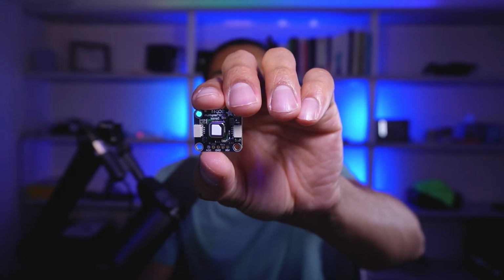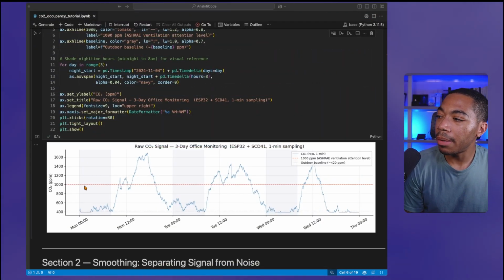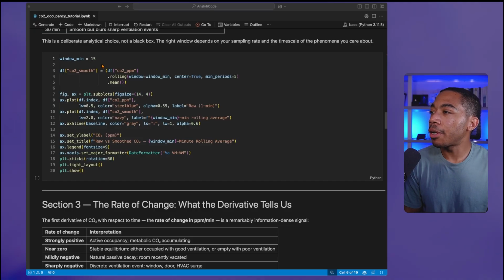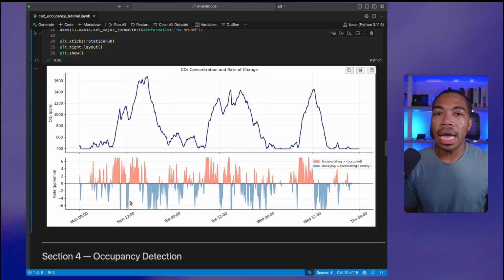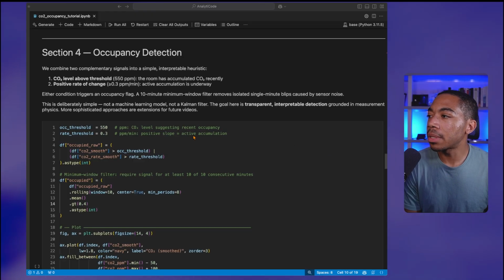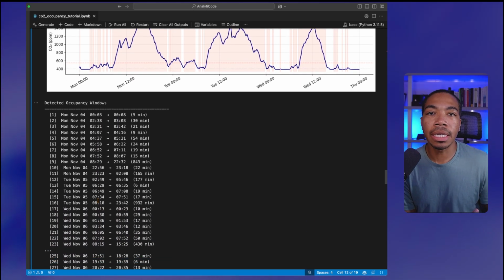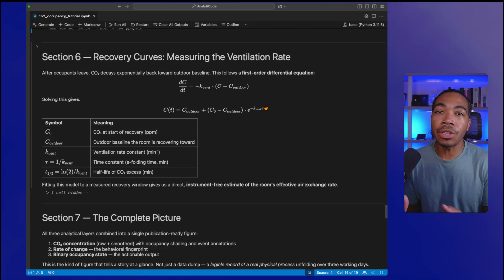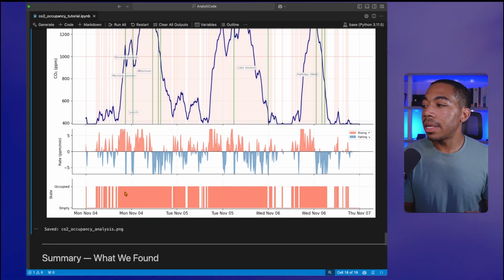Detecting Room Occupancy with a $20 CO₂ Sensor and Python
Every occupied room leaves a chemical signature in the air.
In this video I analyze 3 days of CO₂ sensor data from a small office
and use Python to extract occupancy patterns, detect ventilation events,
and measure the room's air exchange rate from the data alone.

No machine learning. No expensive equipment.
Just measurement science, signal processing, and a $20 sensor.

WHAT WE COVER
→ Loading and visualizing CO₂ time-series data
→ Rolling average smoothing (why it matters, how to choose the window)
→ First derivative analysis — the rate of change reveals intent
→ Occupancy detection with threshold + slope logic
→ Identifying ventilation events from rapid CO₂ drops
→ Fitting an exponential decay model to measure ventilation rate
→ Building a fully annotated multi-panel summary figure

HARDWARE
• ESP32 development board
• Sensirion SCD41 NDIR CO₂ sensor (~$20)

REFERENCES
• Allen et al. (2016) — COGfx Study (CO₂ and cognitive performance)
• ASHRAE Standard 62.1 — Ventilation for Acceptable Indoor Air Quality

ANALYTICODE
Environmental sensing · Signal processing · Python data science
For scientists, engineers, and the technically curious.

0:00 Hook
0:30 The experiment setup
2:00 Raw data — first look
3:00 Smoothing
4:15 The derivative story
5:45 Occupancy detection
7:15 Ventilation fingerprints
8:15 Recovery curves
9:45 The complete picture
10:45 Outro